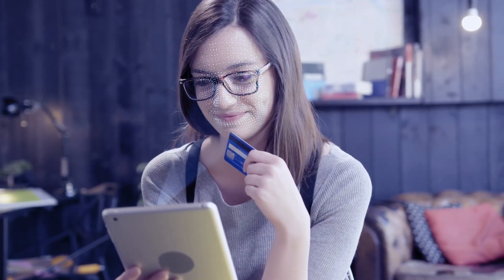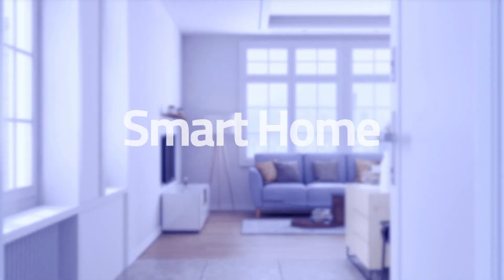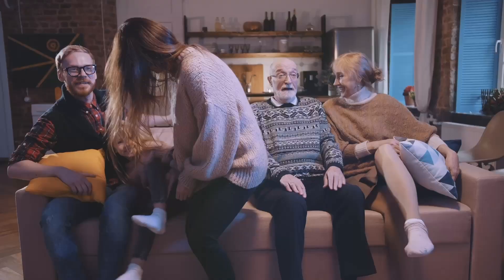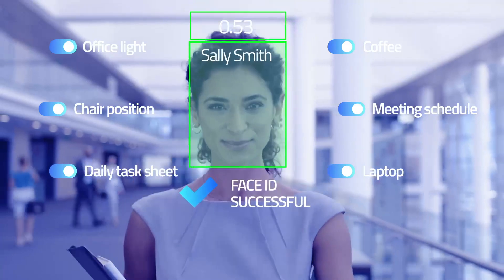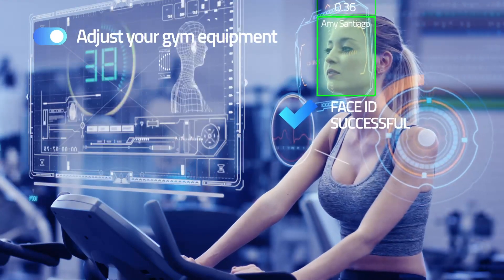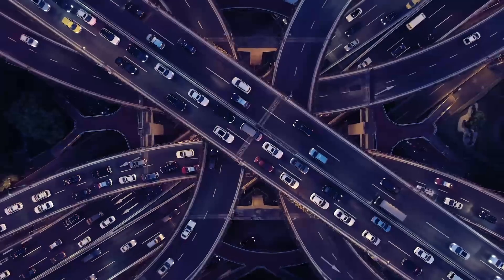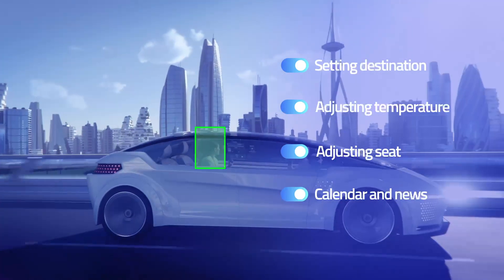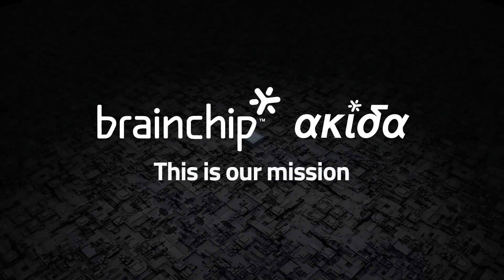BrainChip Facial Recognition Analysis Technology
Edge device recognition is changing the face of our modern world. Using BrainChip’s Akida neuromorphic processor as the engine,  AI facial recognition applications can benefit smart home, smart cities, smart transportation and more.